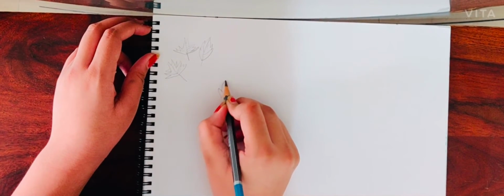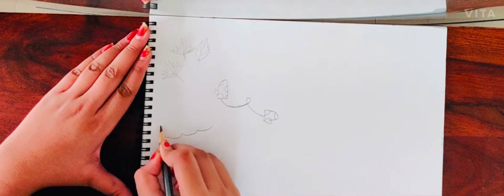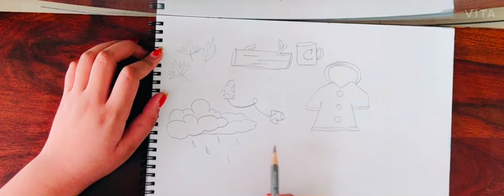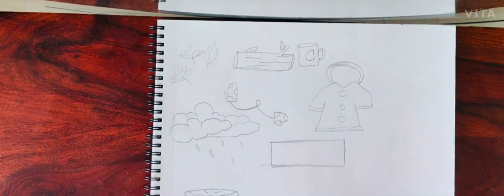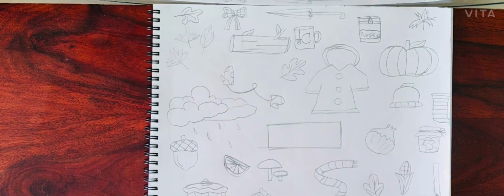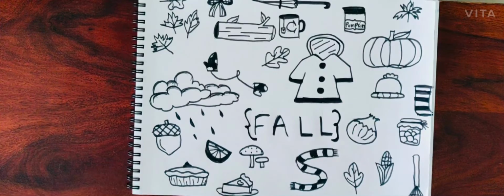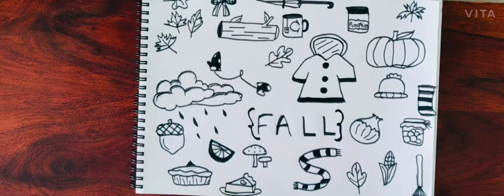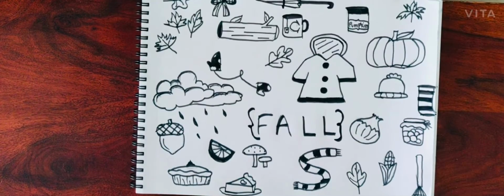Easy fall doodle for beginners| seasonal drawing series ep#5!!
HEY Y’ALL!! I HOPE YALL R SAFE N FINE AT HOME!
HERE IS THE LINK TO MY PLAYLIST list=PL890szPmE58A9u1CvvTfZRWLI1mrVKeVn